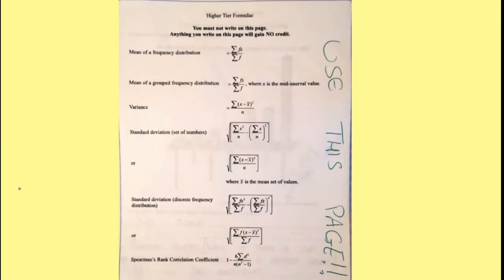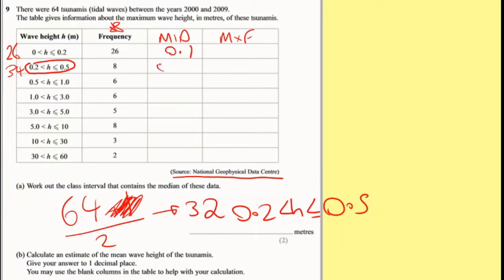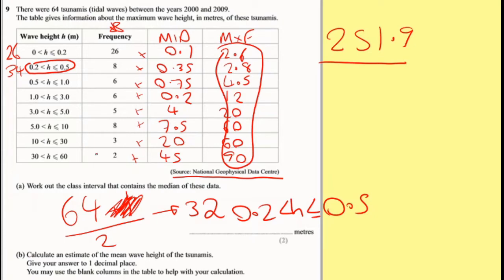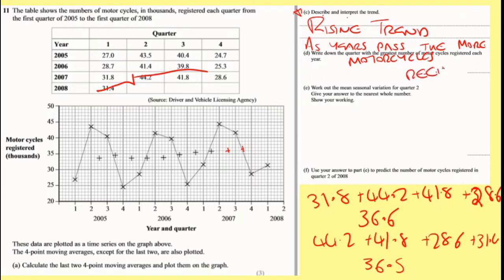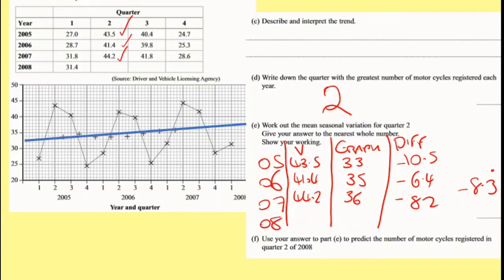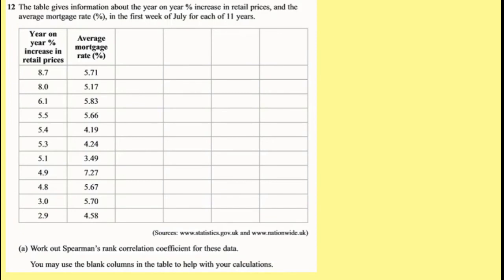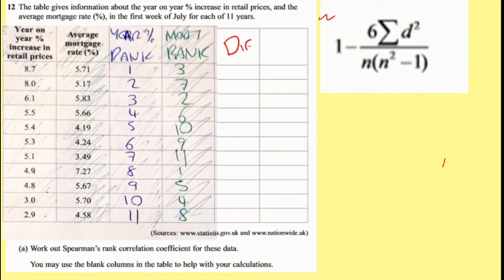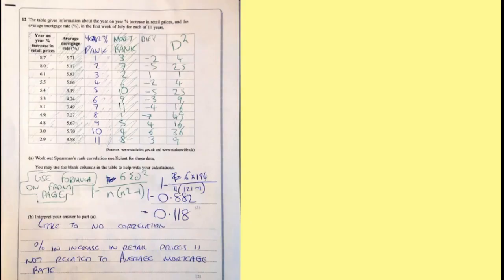June2011 Statistics Paper q9, 11 and 12